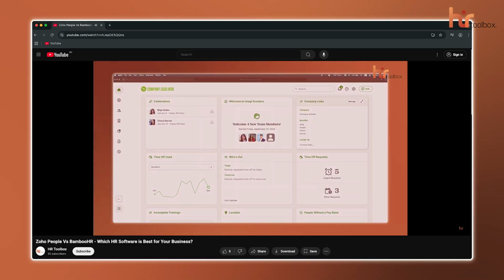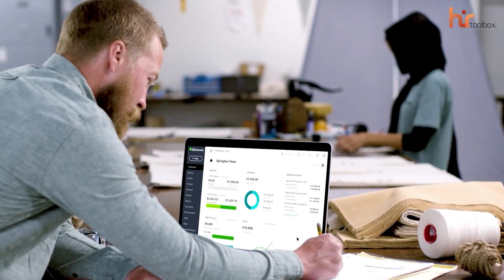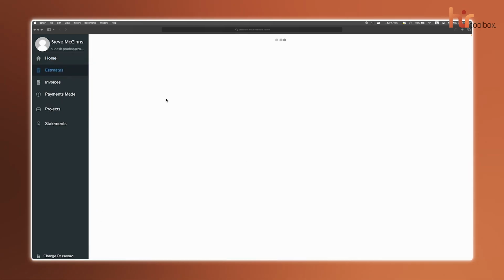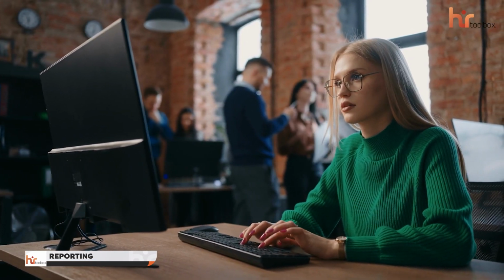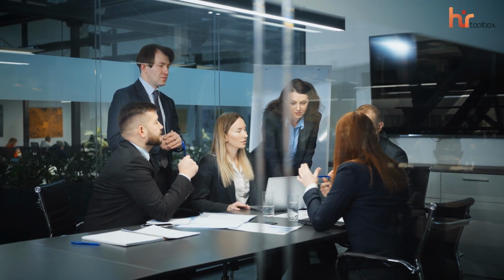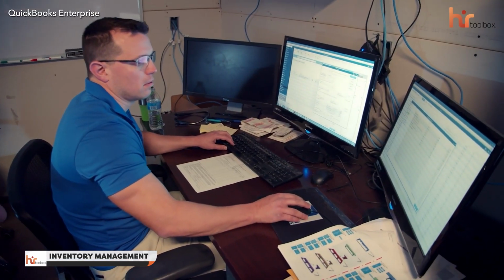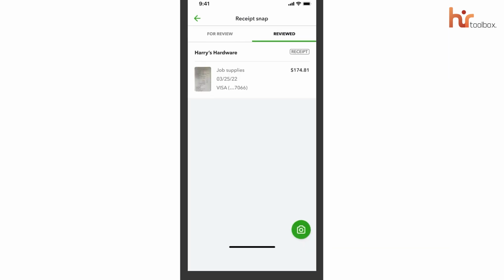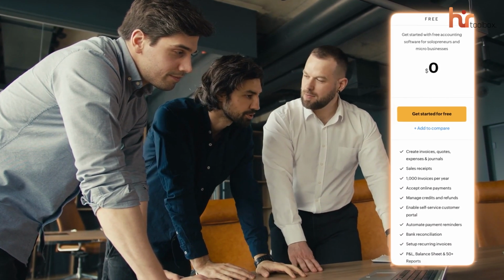QuickBooks vs Zoho Books - Which one is the Best Accounting Software?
When it comes to choosing between QuickBooks and Zoho Books, it really depends on what your business needs. QuickBooks is one of the most popular accounting tools out there, meanwhile, Zoho Books is being counted as it’s affordable alternative. That’s why we thought of placing them head to head, so that you can get an idea about how Zoho Books became a good alter native of Quickbooks!